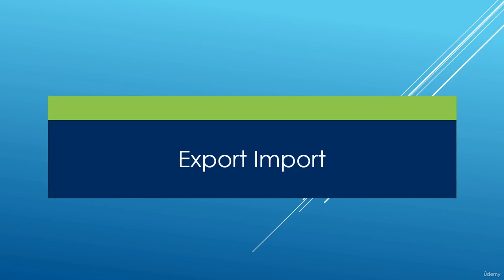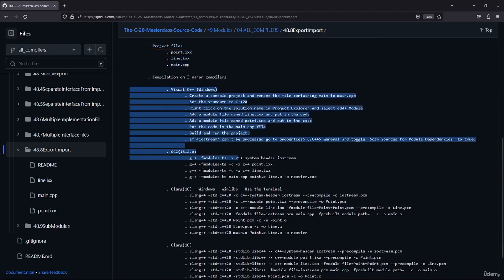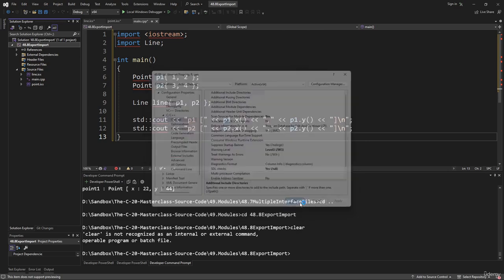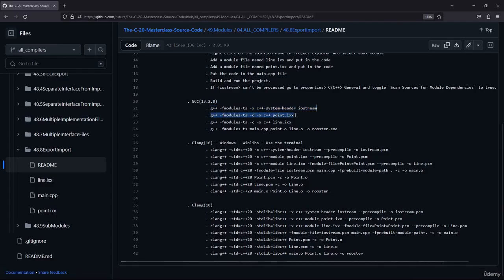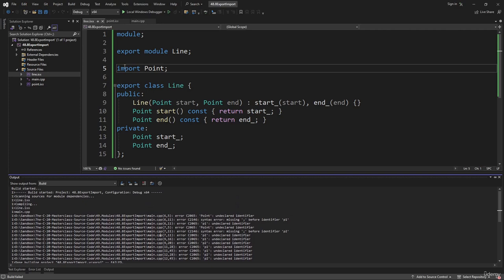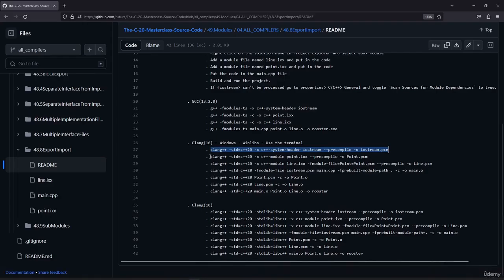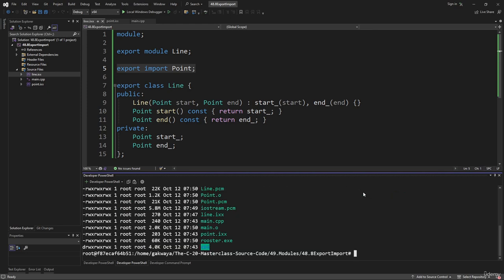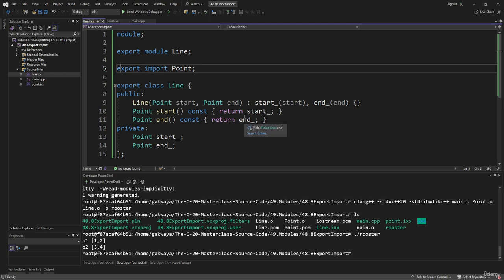008 Export Import